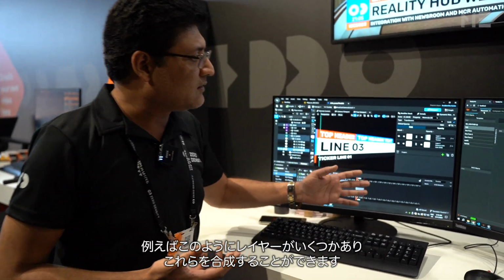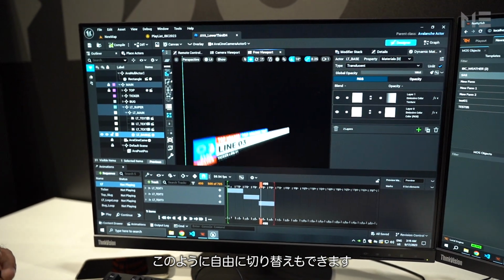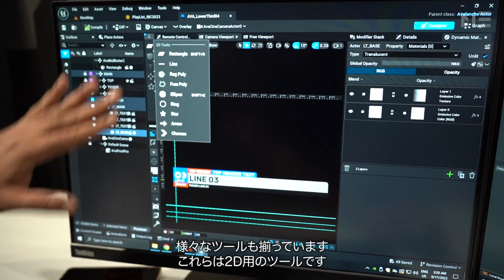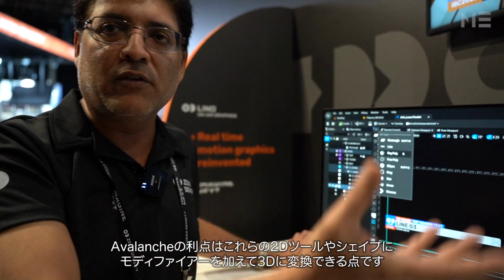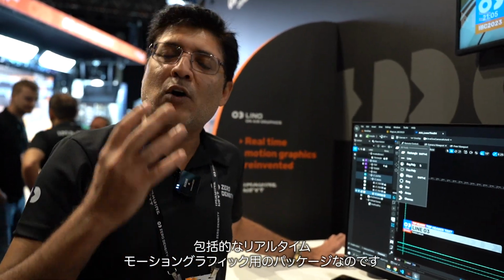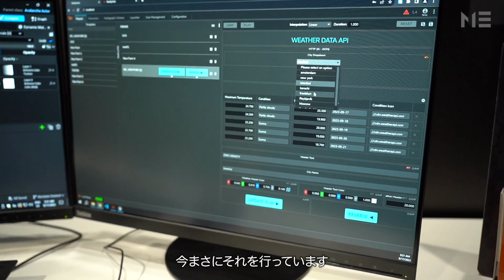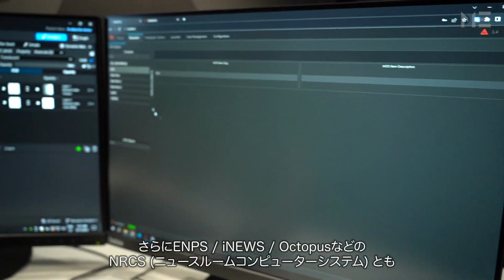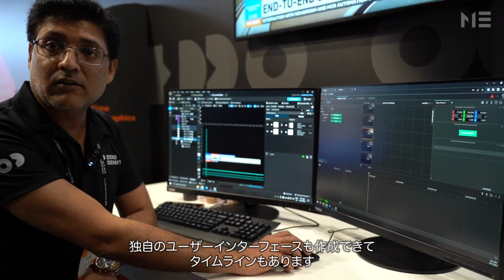【IBC Show 2023 REPORT】Zero Density ブース案内 〜 Lino 〜 日本語字幕付き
9月にアムステルダムで開催された IBC Show 2023。アスク・エムイー取り扱いメーカーの展示ブースを独占取材してきました！

今年の Zero Density ブースでは、最新のオンエアグラフィック・ソリューション『Lino』についてメーカー担当者に話を伺ってきました。Lino は、Unreal ベースのデザインアプリケーション Avalanche、放送制作向けの集中型グラフィックコントロール RealityHub、ハードウェアの3製品がバンドル化されたソリューションで、2D / 3D のグラフィック制作に適しています。